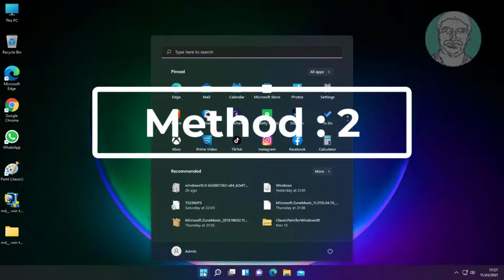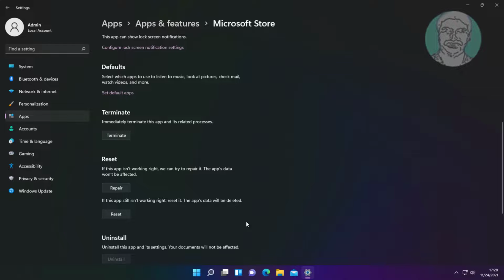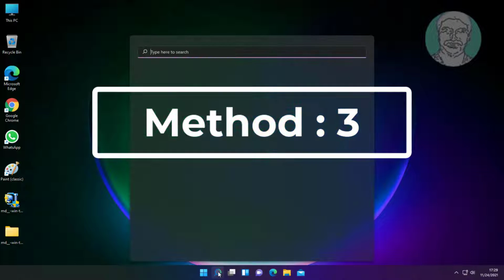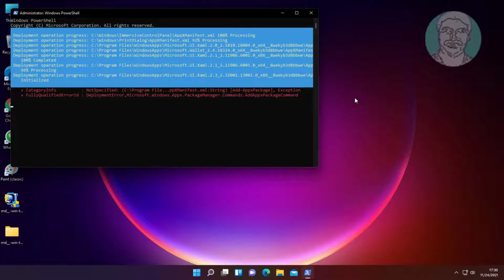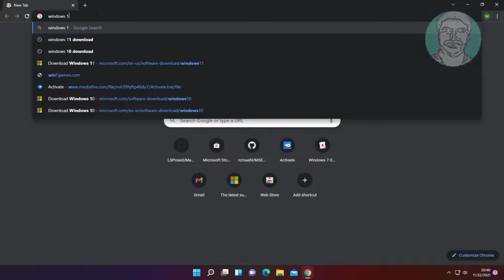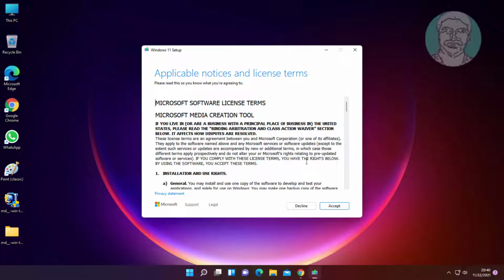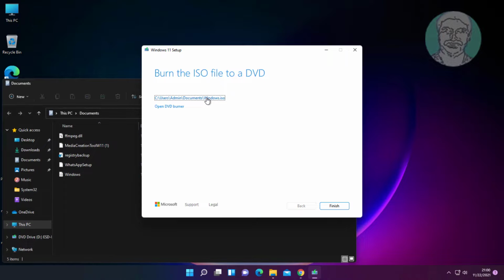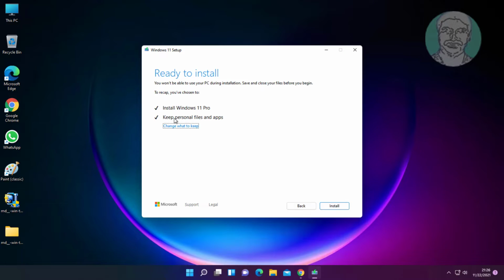Fix Windows 11 Microsoft Store & Store Apps Not Working (Solved)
This Tutorial Helps to Fix Windows 11 Microsoft Store & Store Apps Not Working (Solved)

00:00 Intro
00:09 Method 1 - Windows Store Apps Troubleshooting
00:46 Method 2 - Repair & Reset Microsoft Store
01:38 Method 3 - Re-register Microsoft Store
02:24 Method 4 - Update Windows 11 (Media Creation Tool)
04:03 Closing